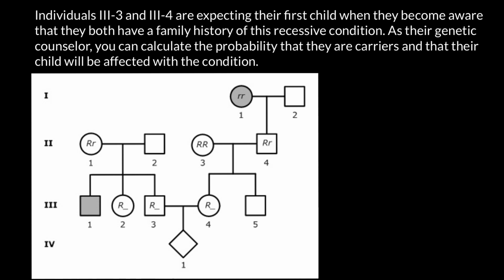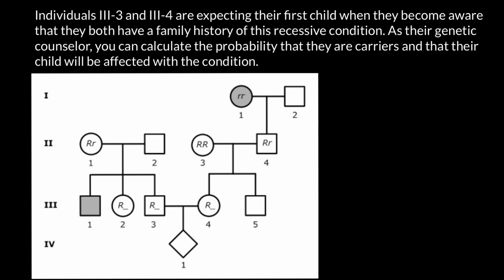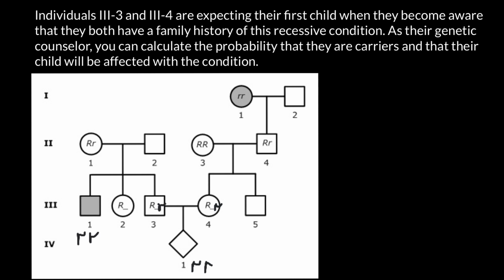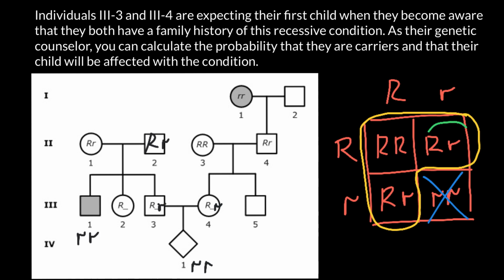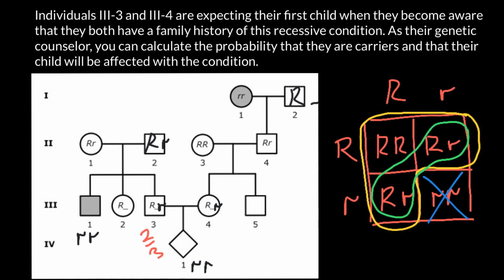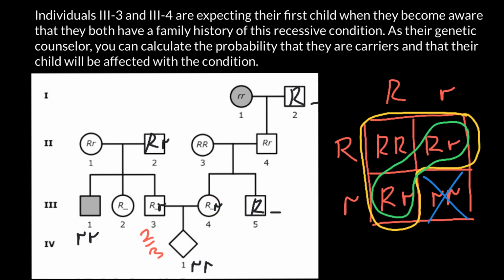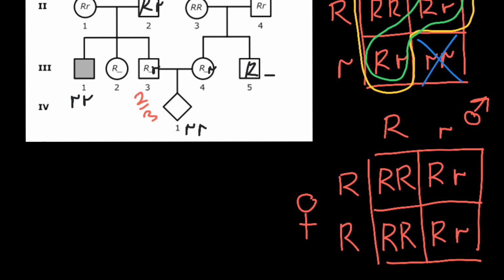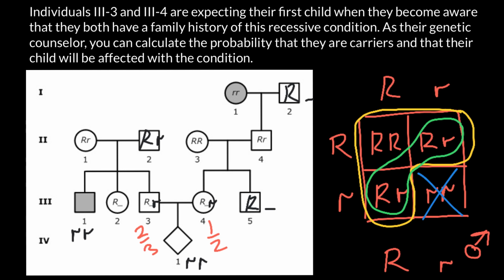How to solve pedigree problems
Pedigrees are family trees which show the parents and offspring across generations, as well as who possessed particular traits. Pedigrees of individual families are used by genetic counselors, to aid them in providing information to families who may be at risk for various genetic conditions.